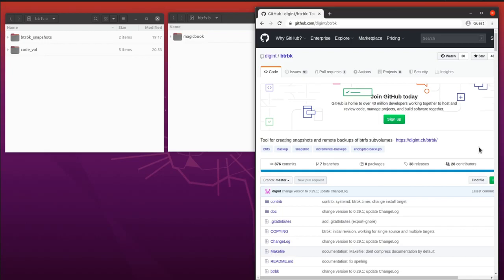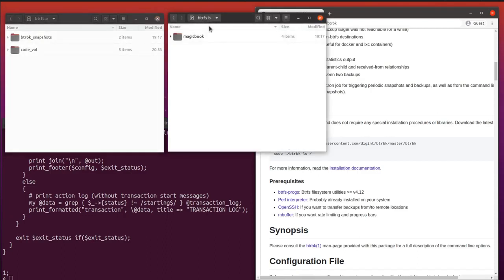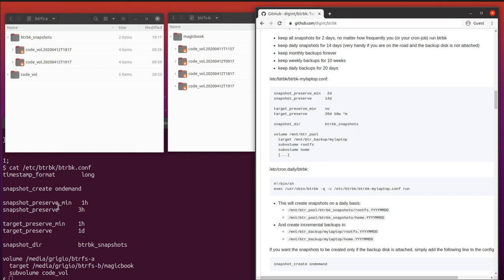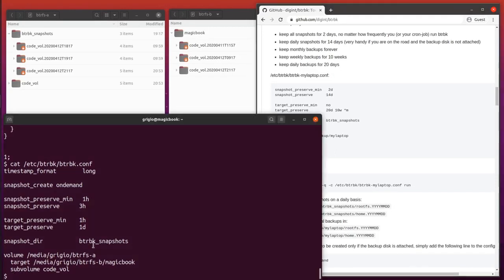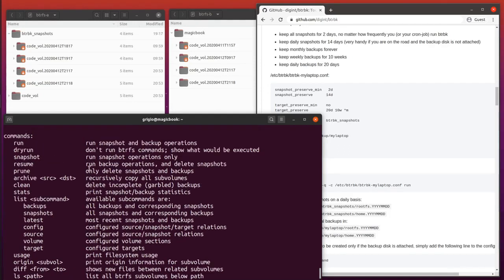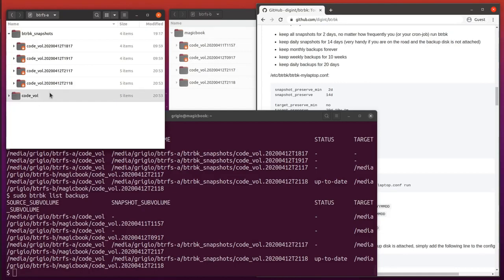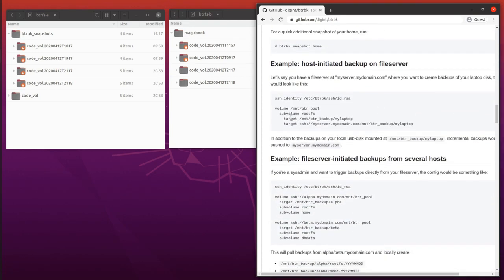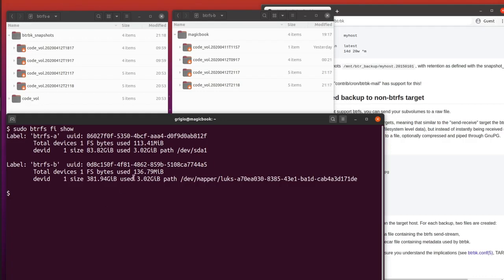🐧💾 Incremental Backup - BTRFS with btrbk on Linux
Easy and efficient backup? With BTRFS and BTRBK is possible to sync diffent snapshots on an external disk or remotely sia SSH.
Just set up once a cronjob and your data retention policy